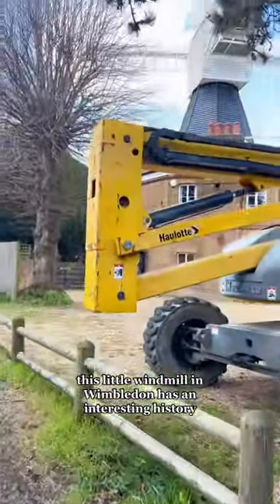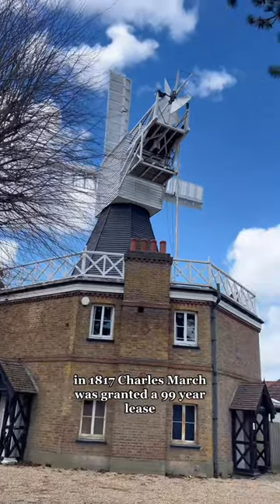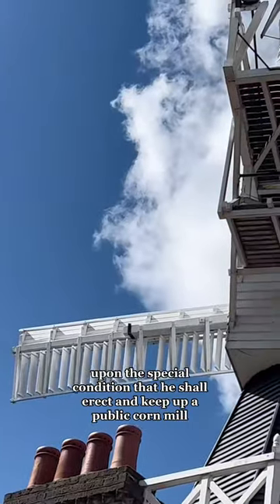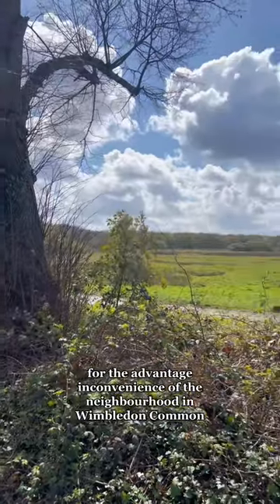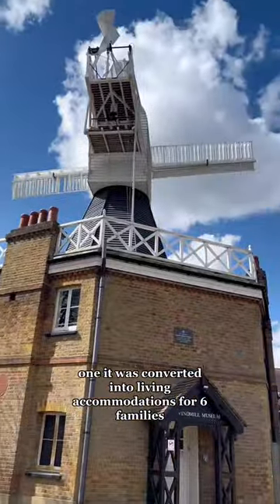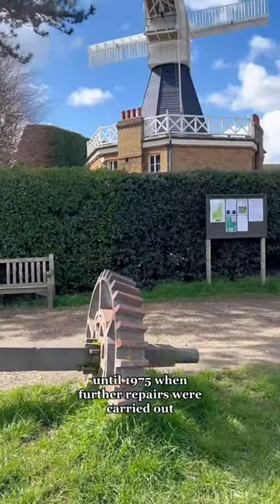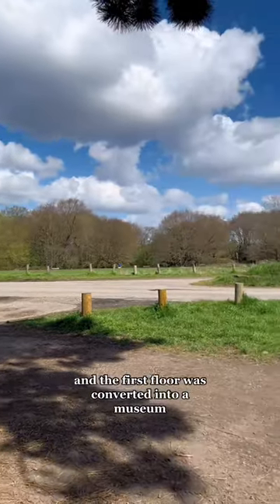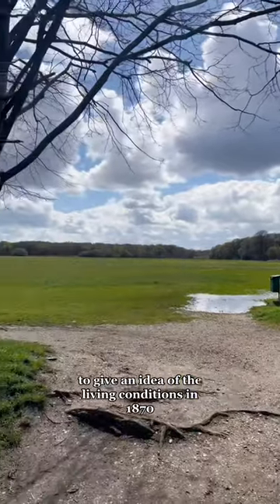The history behind the Wimbledon Windmill!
This little windmill in Wimbledon has an interesting history. In 1817, Charles March was granted a 99 year lease at an annual rent of 2 shillings, upon the special condition that he shall erect and keep up a public Corn Mill for the advantage and convenience of the neighbourhood' in Wimbledon Common. After the mill stopped working in 1871, it was converted into living accommodations for 6 families. The mill continued to be used as accommodation, latterly for the Commons Rangers, until 1975, when further repairs were carried out and the first floor was converted into a museum. You can visit the museum which retains one room to give an idea of the living conditions in 1870.